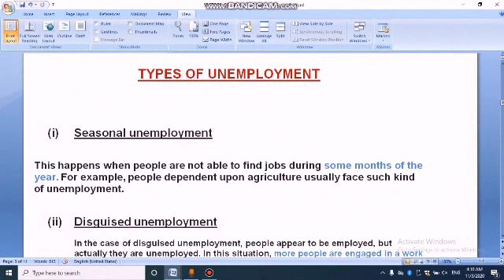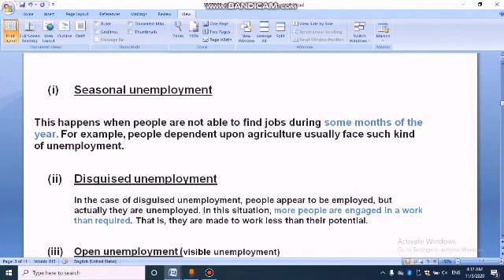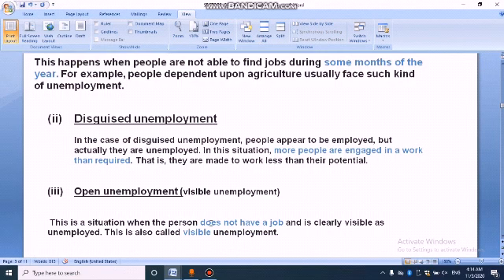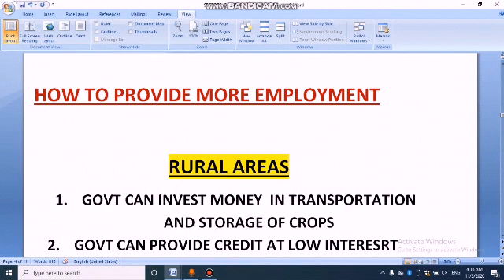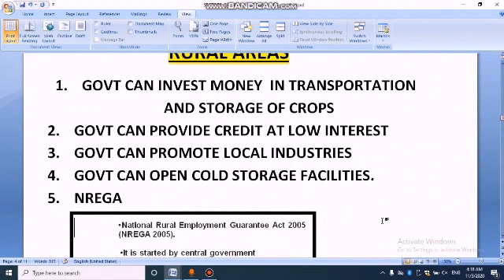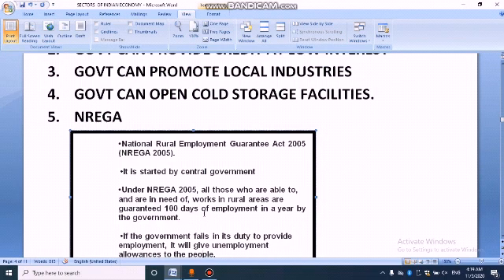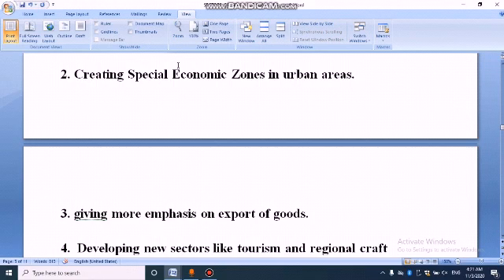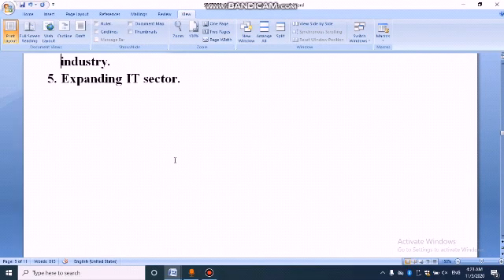CBSE CLASS 10 ECONOMICS SECTORS OF INDIAN ECONOMY PART 3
CBSE CLASS 10 ECONOMICS SECTORS OF INDIAN ECONOMY WITH MALAYALAM EXPLANATION